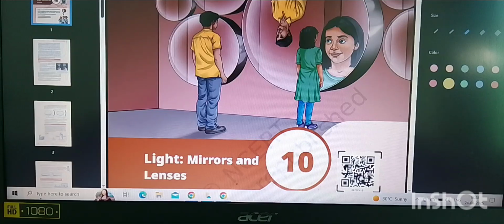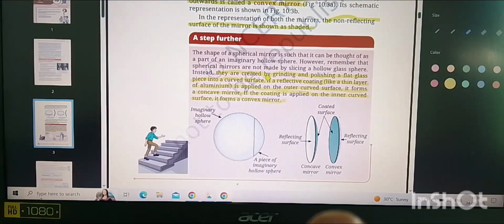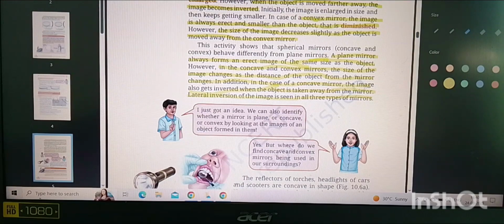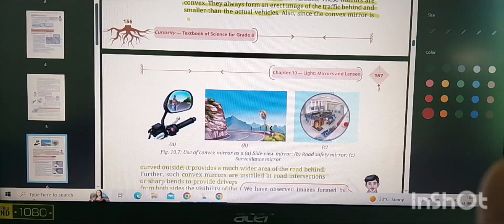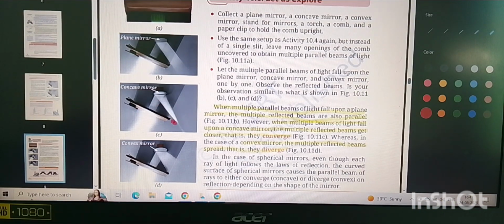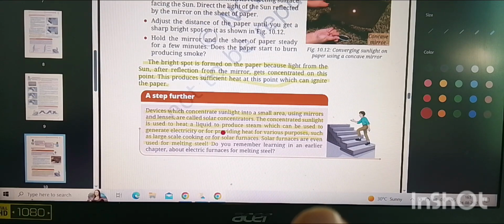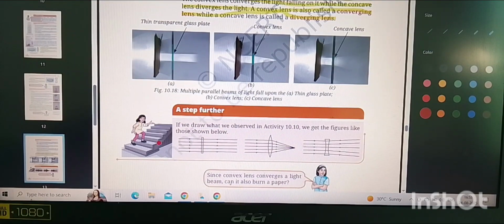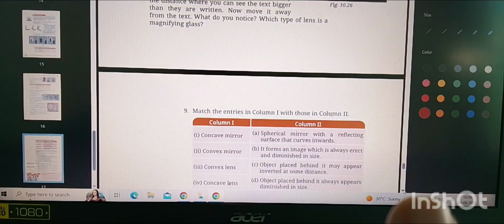Class8-Science Light-Mirrors and Lenses Explained easy